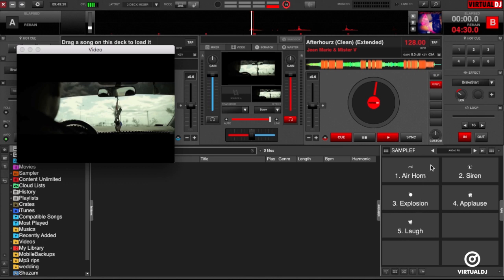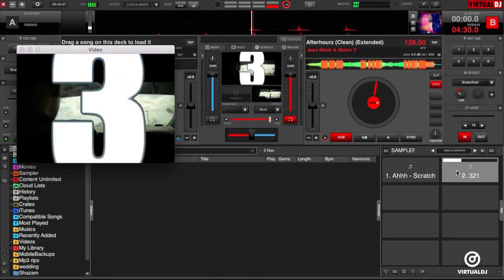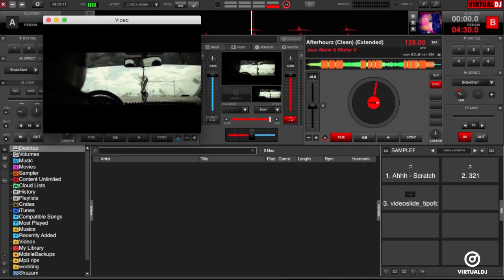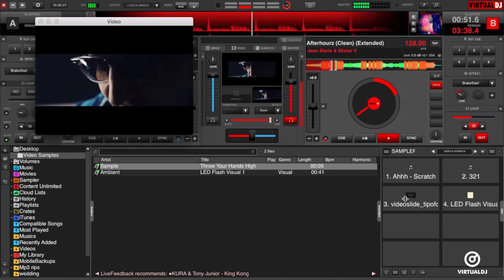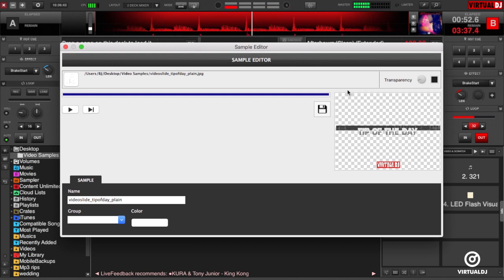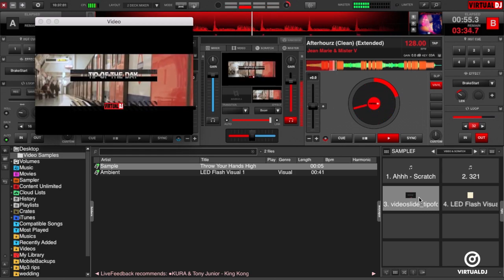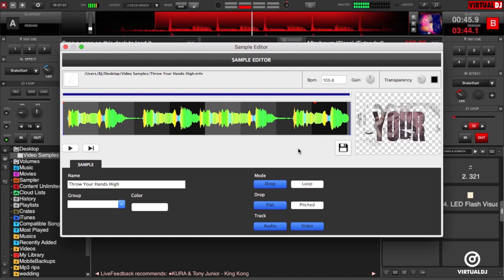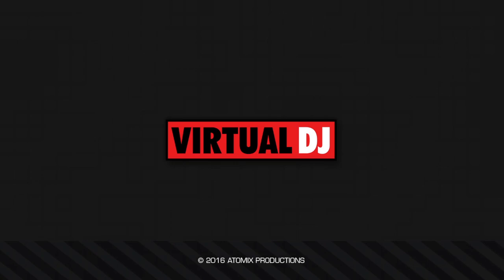Video Sampler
How to use videos in the sampler